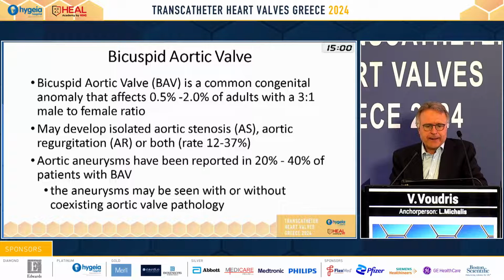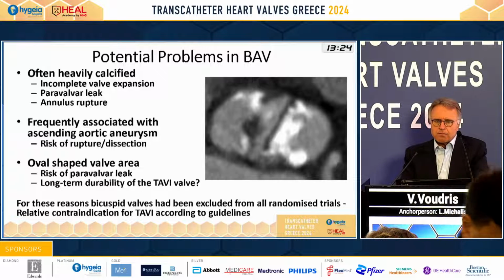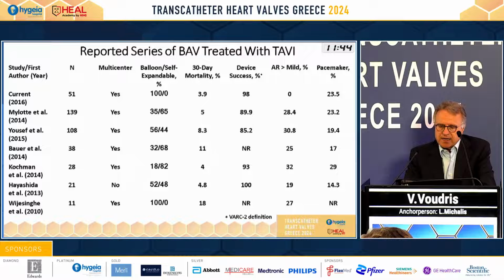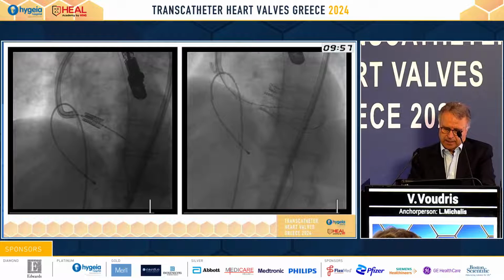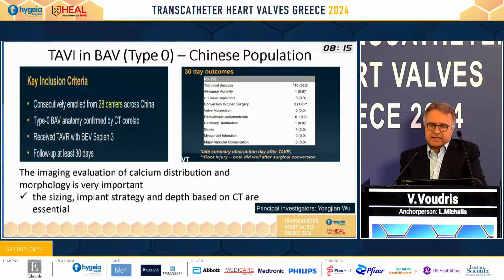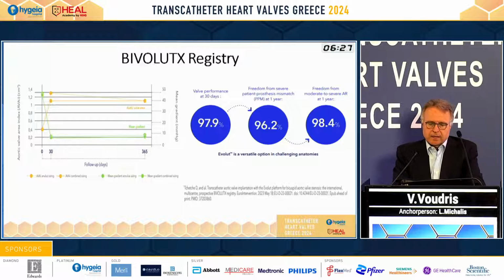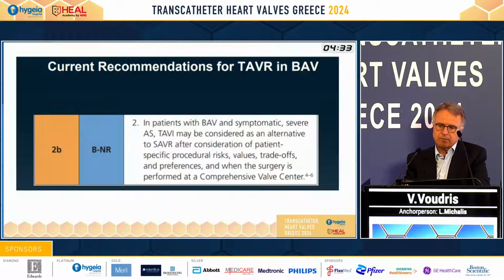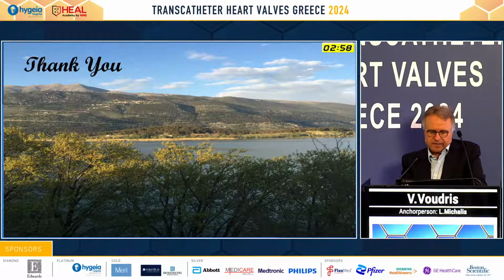4. TAVI in bicuspid anatomy | V. Voudris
V. Voudris / Intervenbonal Cardiologist, Cardiology Department, Onassis Cardiac Surgery Center, Athens